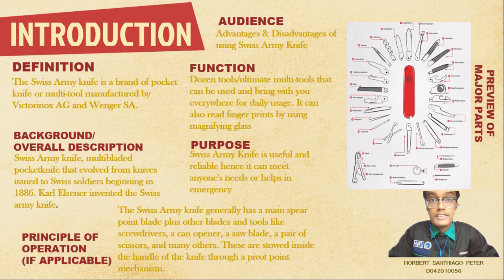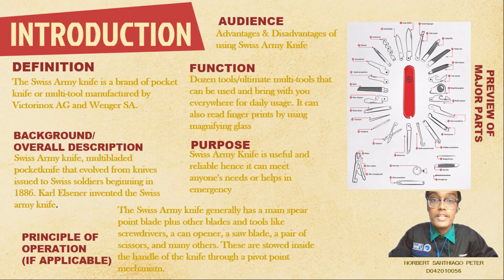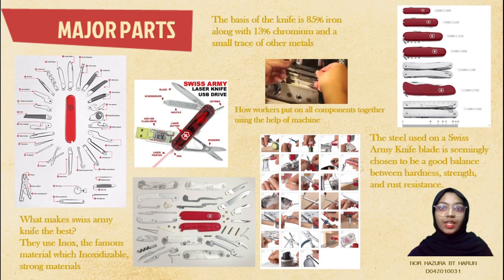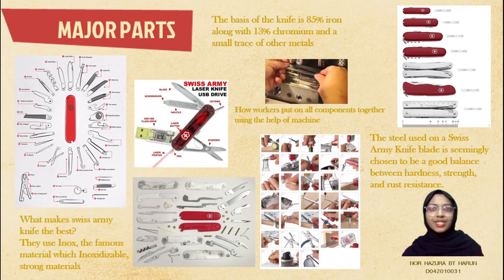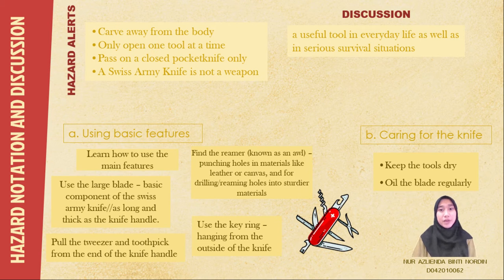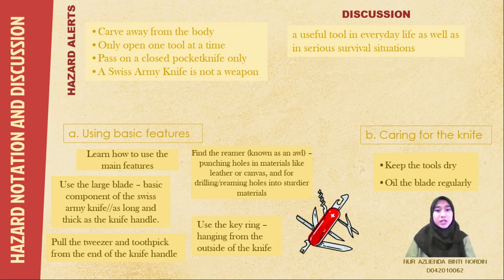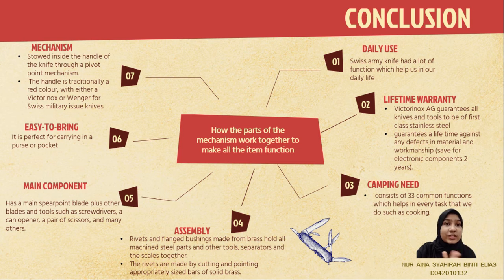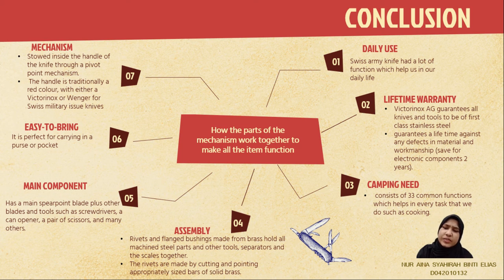PRODUCT DESCRIPTION GROUP 8 || SWISS ARMY KNIFE || UTeM